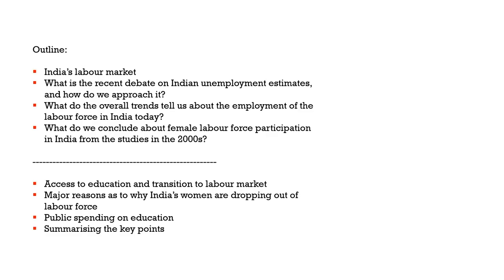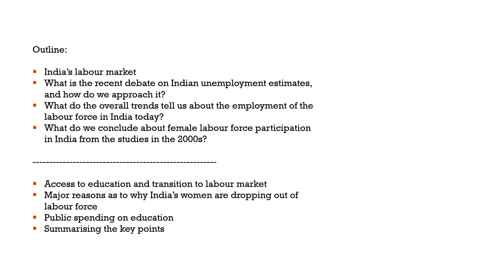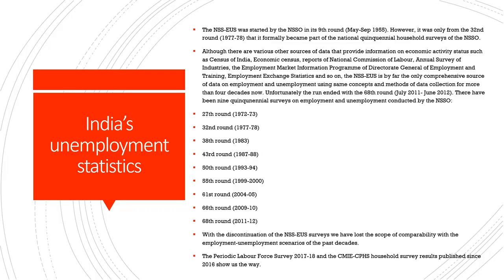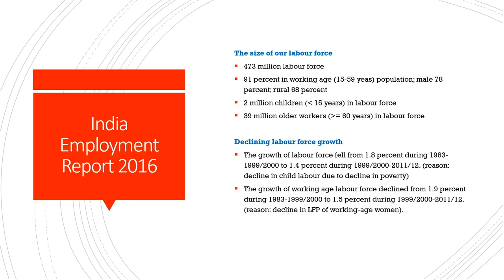Lec 32: Women in India's Labour Market